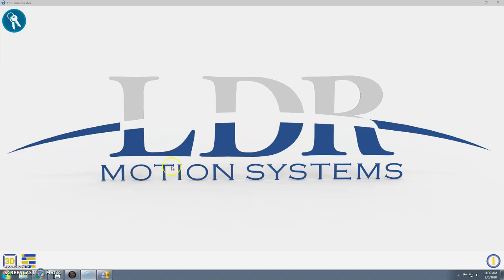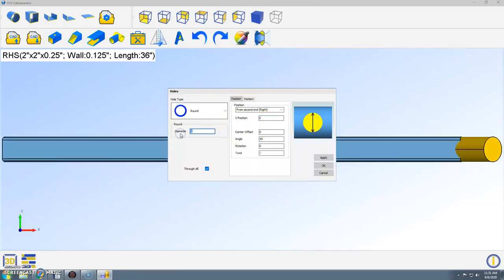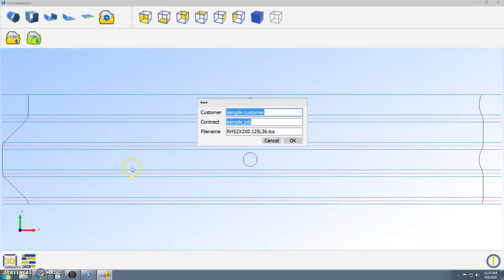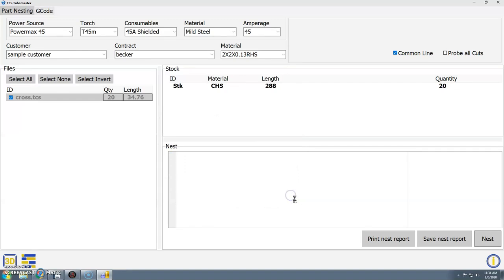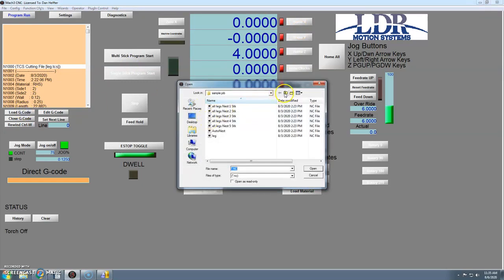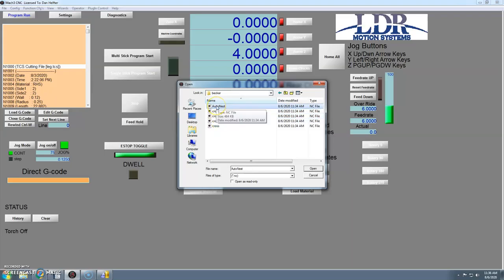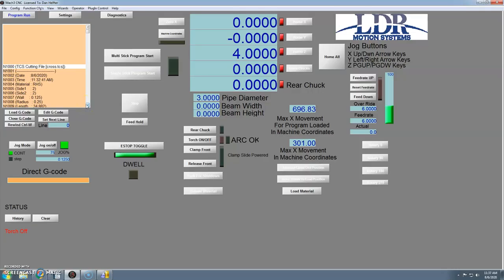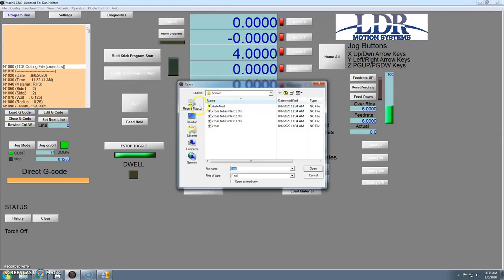Cam to Cut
SheetCam to Cutting